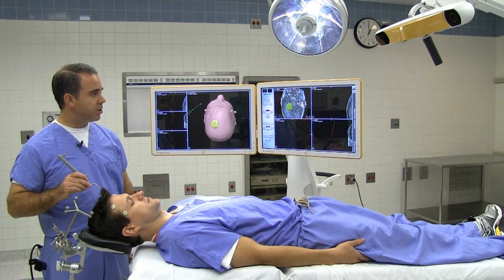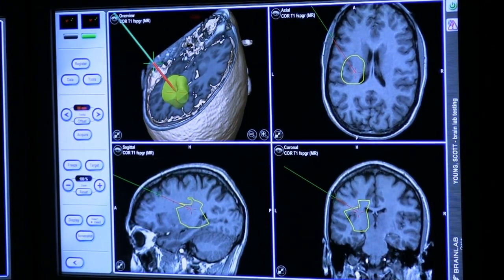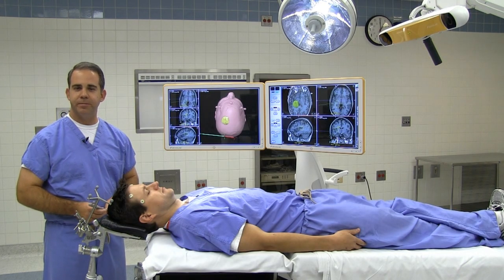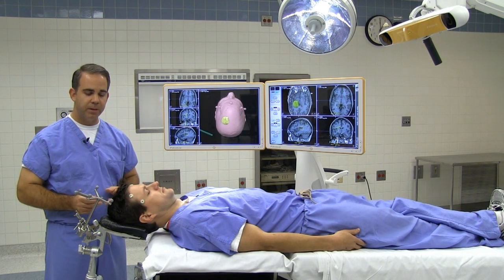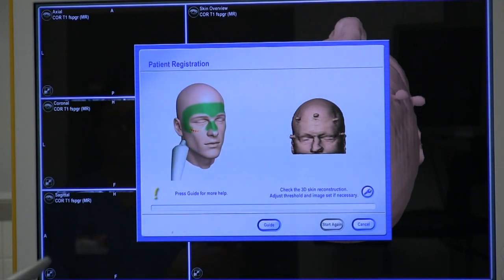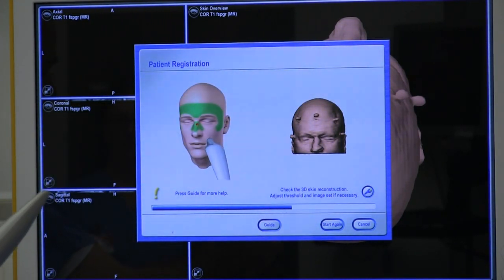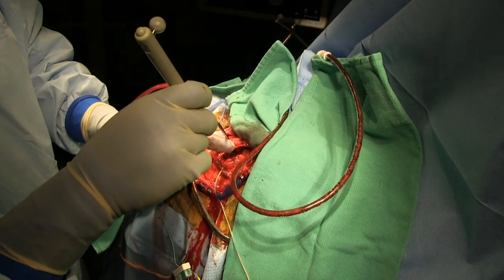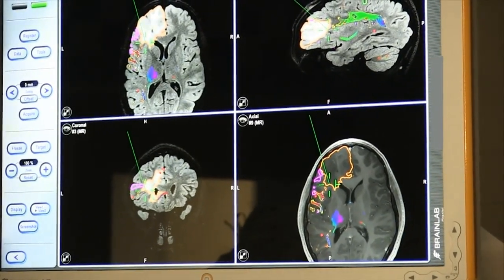Image Guided Surgery for Brain Tumors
Dr. Chris McPherson explains how image-guided surgery (IGS) technology is used in the operating room. Similar to a GPS for your car, an IGS system helps the surgeon locate and safely navigate in the brain to remove tumors and other lesions. Special cameras and pointers track the location of instruments on a computerized "3D map" of a patient's MRI scans. The surgeon will use the IGS pointer to check the edges of the tumor and avoid critical structures. At the end of surgery, the IGS is used to track the tumor cavity and confirm that all tumor has been removed.

All of this precision shortens operating times and allows for smaller incisions, which translates into faster recoveries and better results for patients. It also means that patients with conditions considered "inoperable" in the past now have an option.

Mayfield physicians treat more than 1,300 patients with tumors of the brain and central nervous system each year. Learn more.